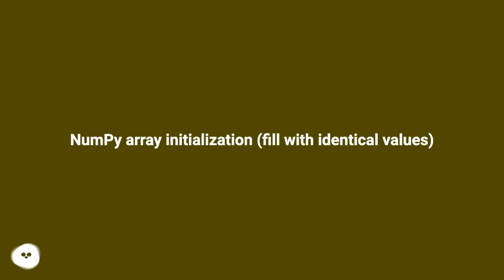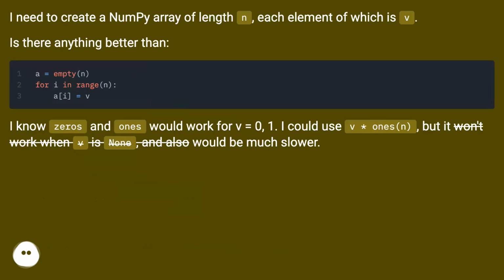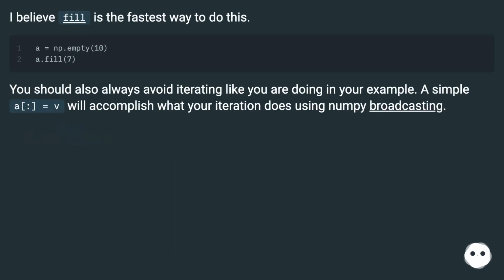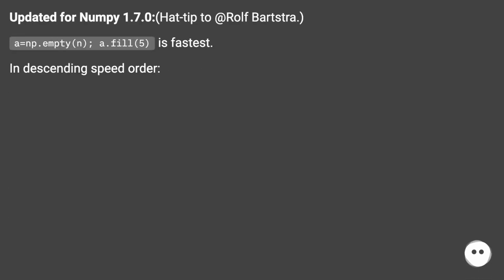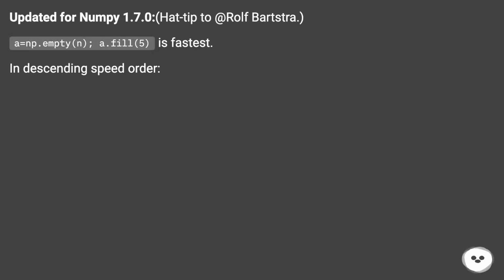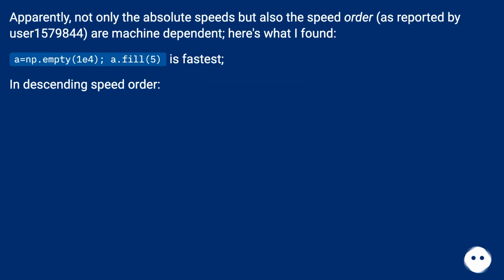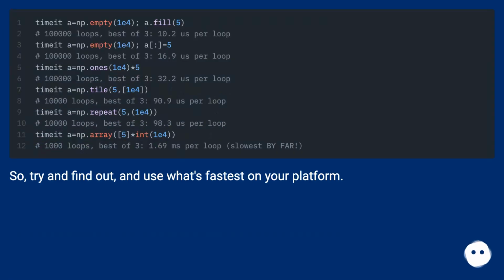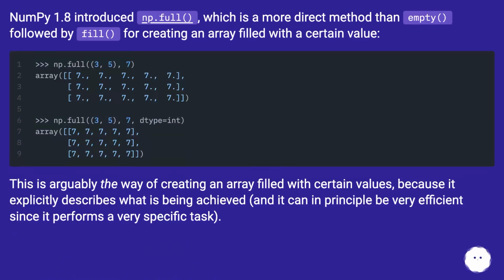NumPy array initialization (fill with identical values)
Chapters
00:00 Numpy Array Initialization (Fill With Identical Values)
00:26 Answer 1 Score 77
00:45 Answer 2 Score 119
01:12 Answer 3 Score 20
01:45 Accepted Answer Score 561
02:12 Thank you